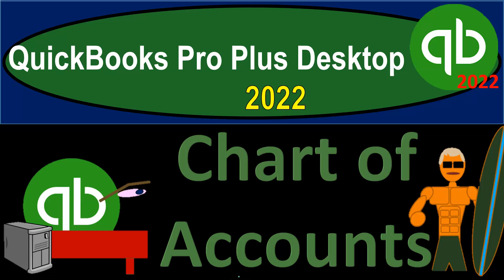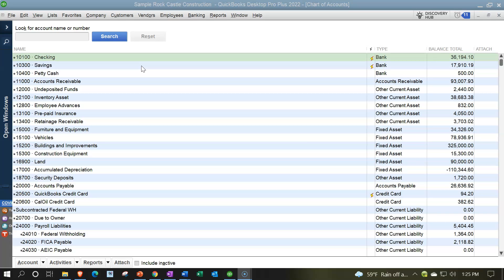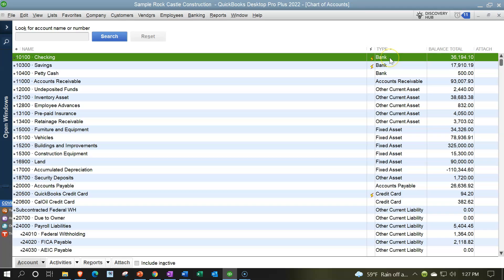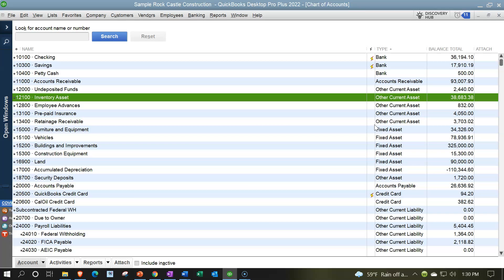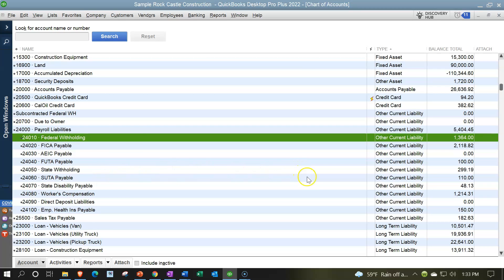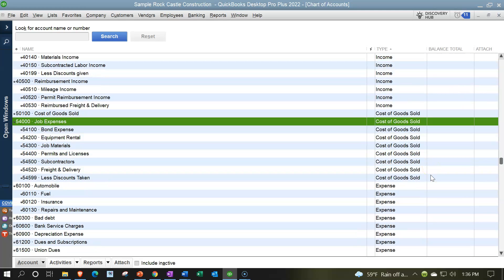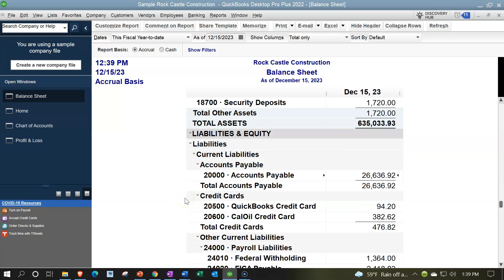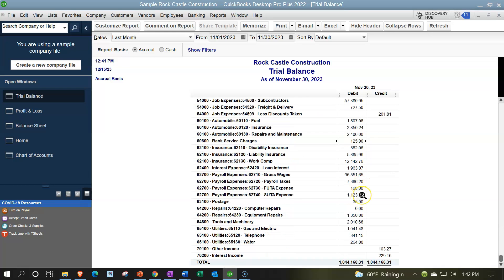Chart of Accounts 1580 QuickBooks Pro Plus Desktop 2022